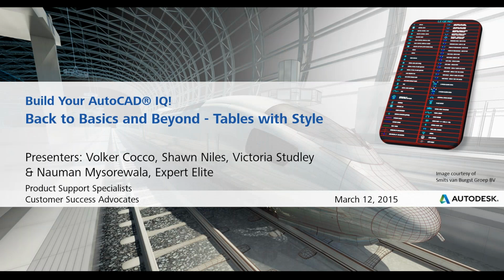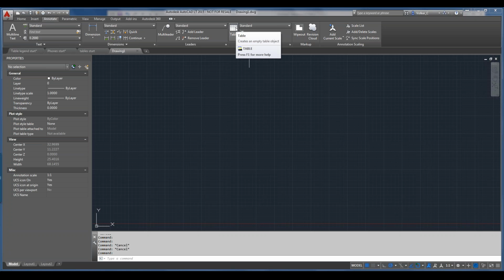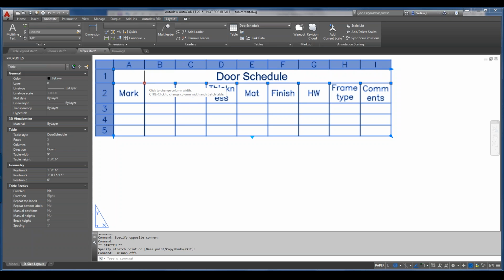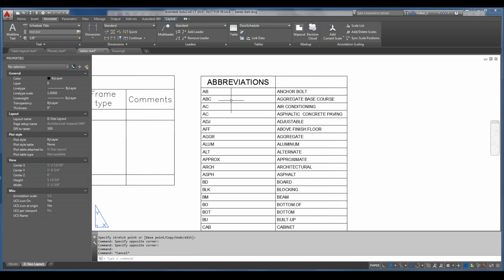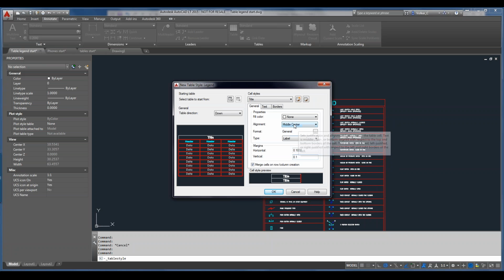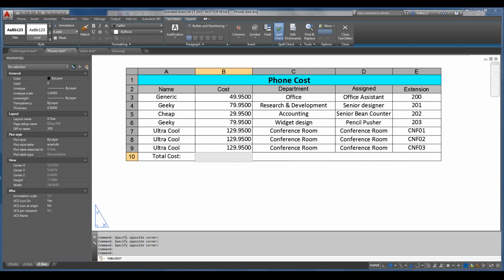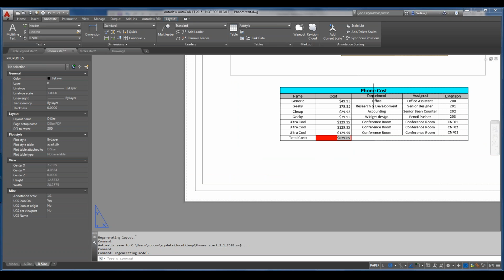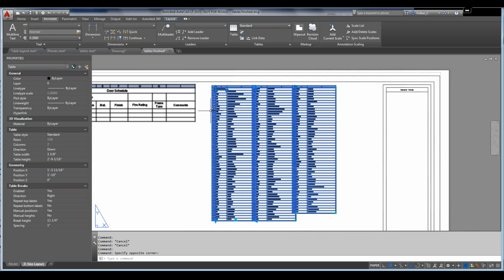Back to Basics and Beyond Tables with Style